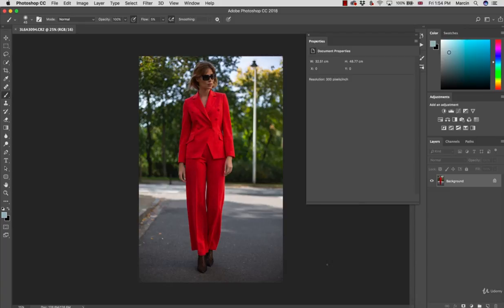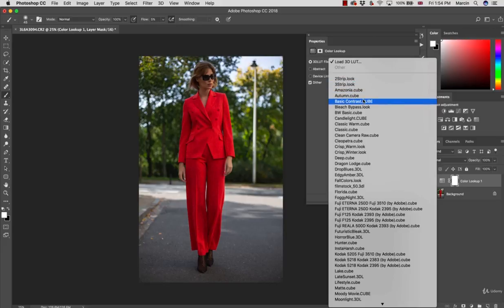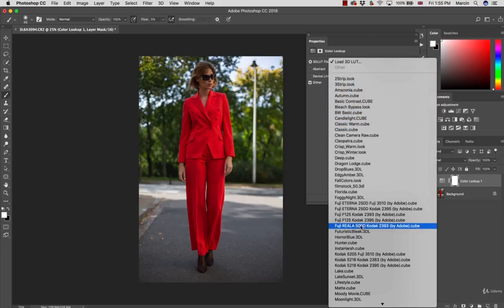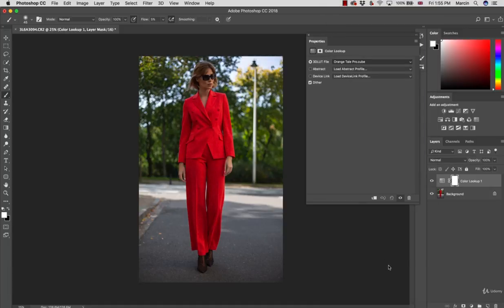Creating LUTs in Photoshop - For Images and Videos! : Introduction the The Course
Creating LUTs in Photoshop - For Images and Videos!
Create LUTS in Photoshop - Make your images and videos amazing and sell you LUTS for Profit!